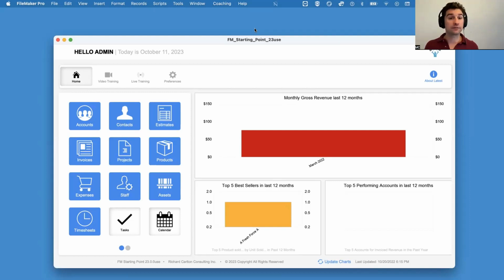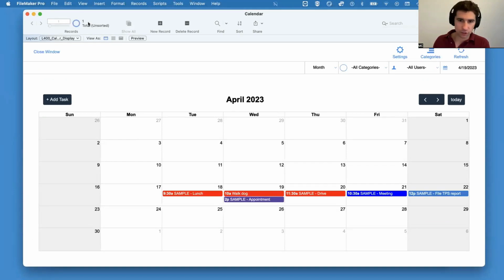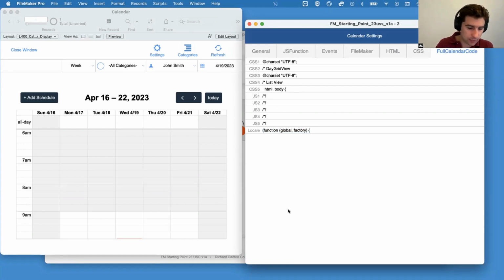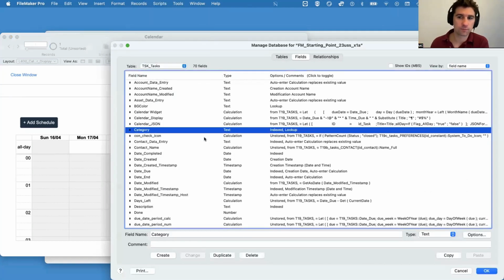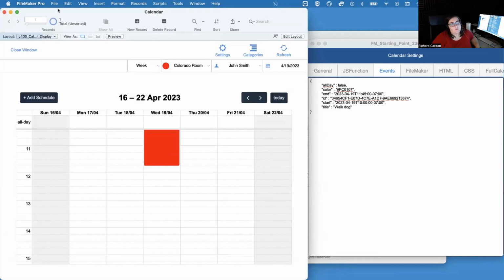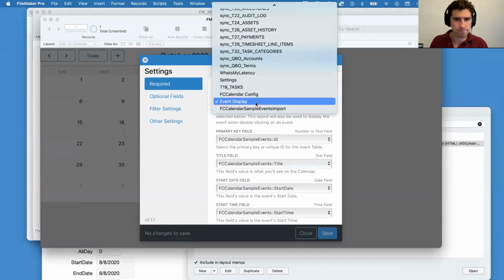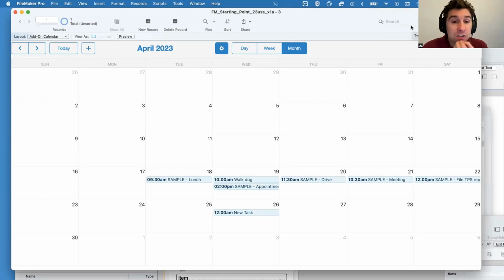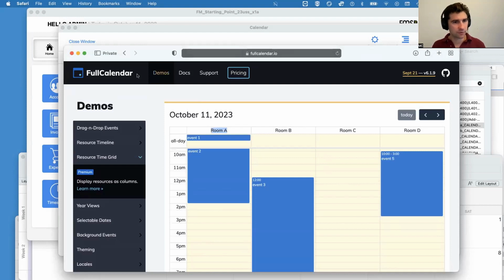Law & DisOrder Claris FileMaker Beginners Calendars Day 21 - Claris FileMaker 2023 Livestream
Calendars are not native to the FileMaker platform, and as a general rule are not provided by Claris. Calendars can be rendered using WebViewers, and are a tricky, more advanced topic. We cover the Calendar in FMSP, it’s features, and show you how to move it to a different layout.

70 hours of video content AND one copy of Claris FileMaker Pro! 🎥

FMTraining.TV
2122 9th St., Suite 102

Imj3zEXXWfcYeEyeYrcWkMuJXeK4p6siBU/edit?usp=sharing